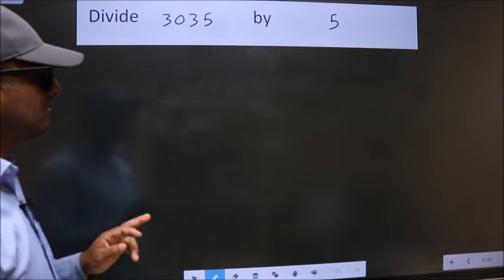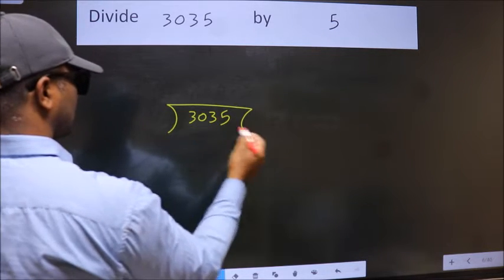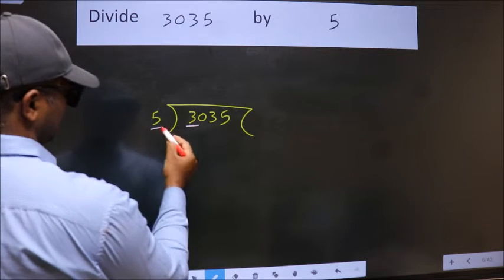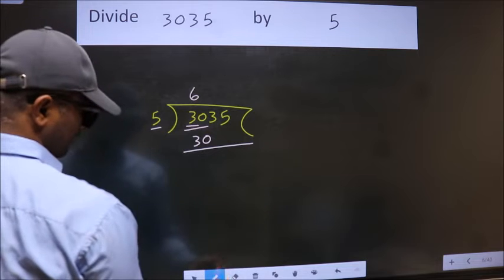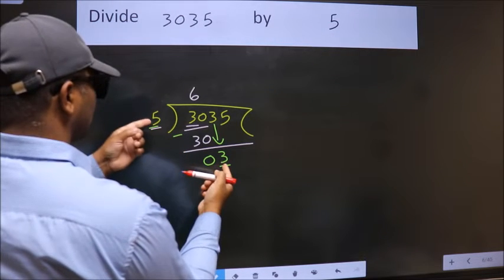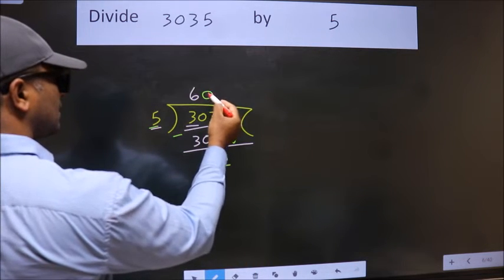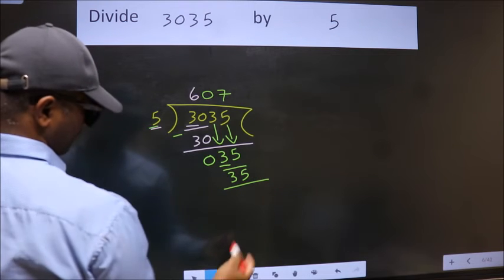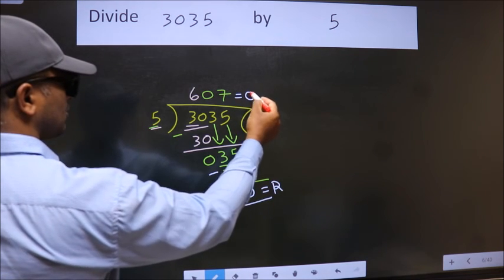Divide 3035 by 5 many get this quotient wrong